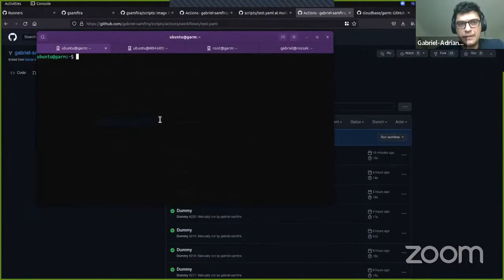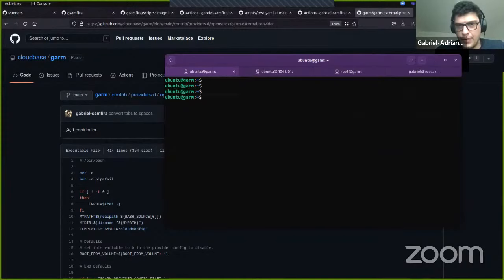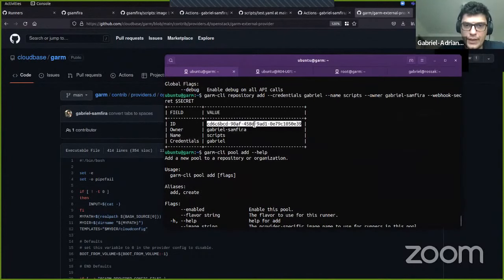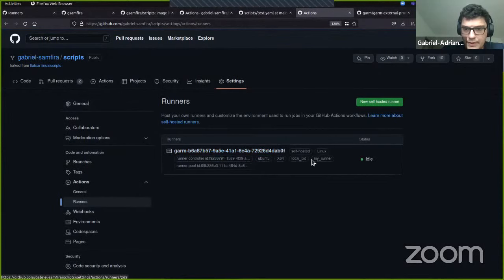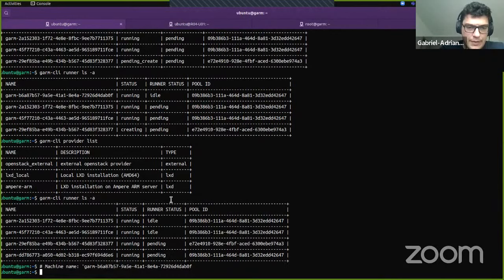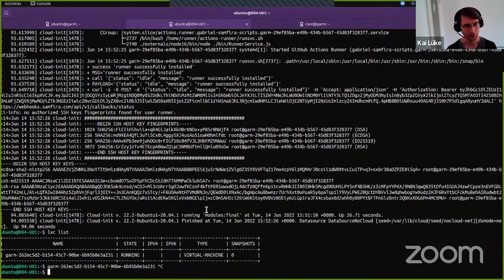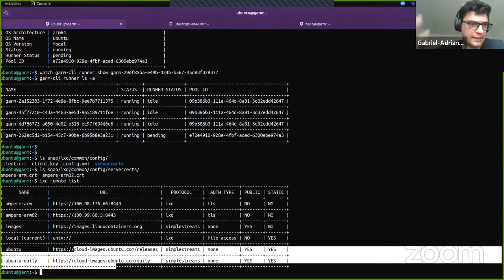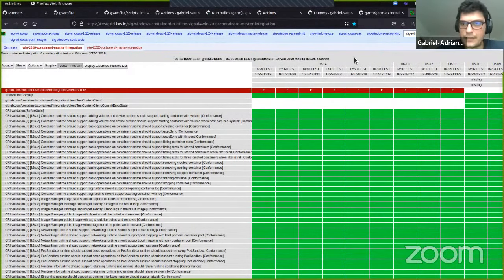Flatcar Presents: Self-Hosted Github Action runners with GARM (Live Demo)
GARM is the Github Actions Runners Manager for self-hosted Github Runners for more information.

In this demo session, Gabriel Samfira performs a live example of creating self-hosted runners and managing runner pools, and of performing arbitrary github actions on the runners.